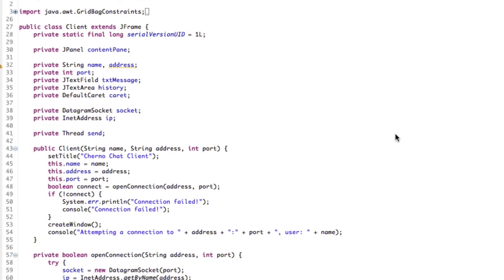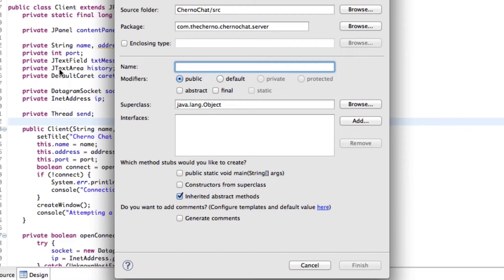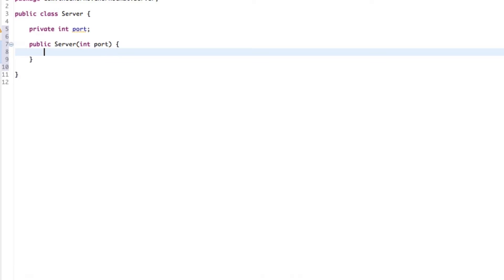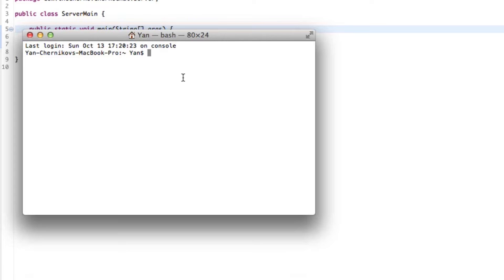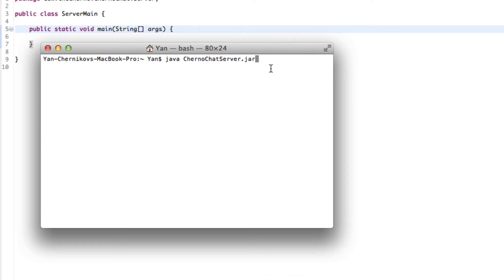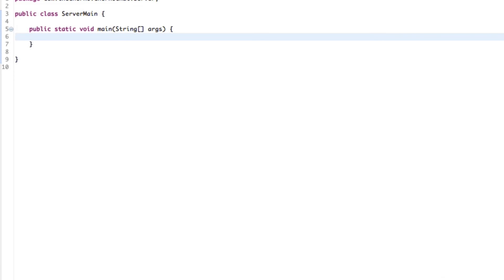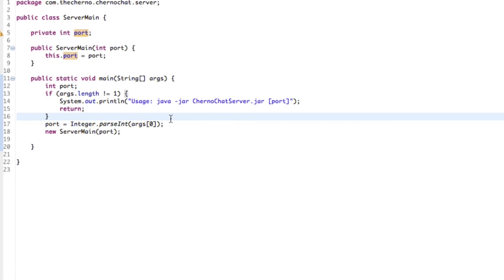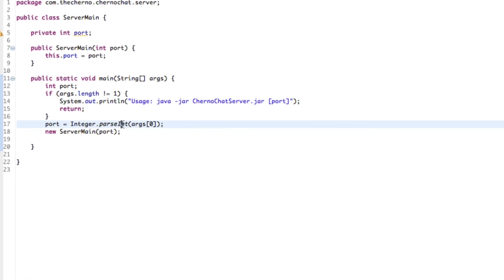Ep.14: Server Command Line Arguments - Network Chat Programming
200 likes = 1 video per day, 300 likes = 2 videos per day!!!

In this video:
- How to use command line arguments in Java
- What String[] args is
- How to set up a server
- How to code a server